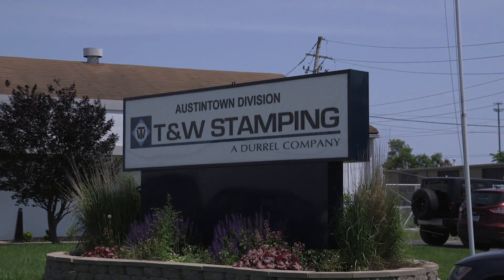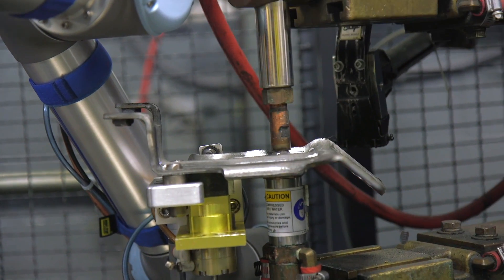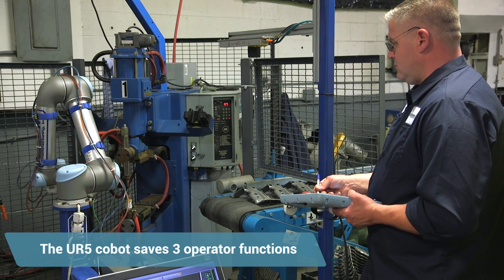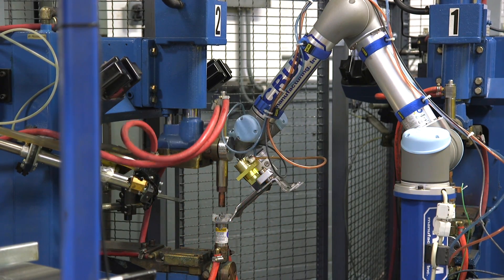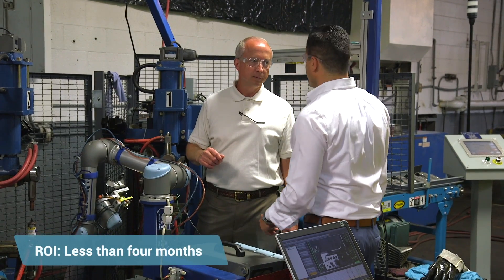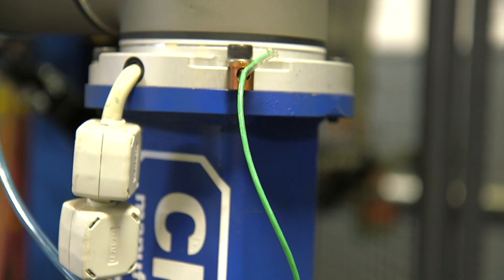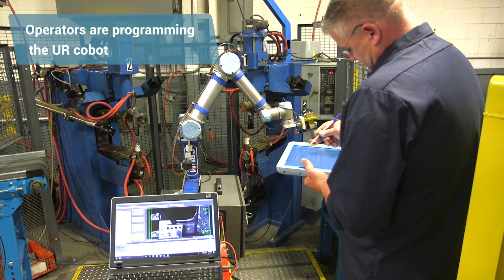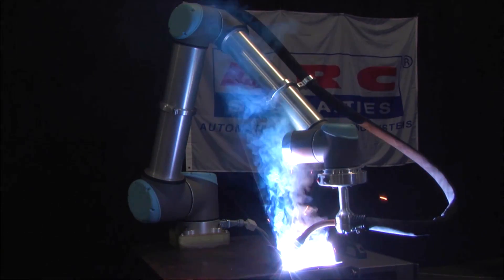Collaborative Robots Automate Challenging Resistive Welding Task, Delivering 40% Efficiency Increase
T&W Stamping in Ohio wanted to automate one of the most labor-intensive parts of its metal fabricating process: the tending of resistive welders. This is a tricky application to automate due to the welding equipment’s electro-magnetic pulse that blank out robots’ servo motors. The company solved the issue with a UR5 cobot that paid for itself in less than four months, delivering 40% increase in efficiency and freeing up three operator functions.